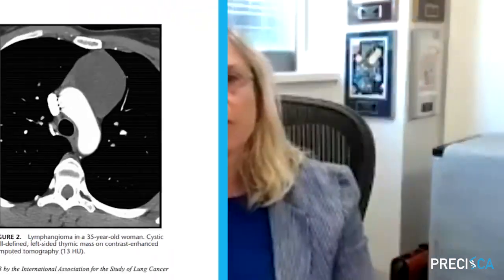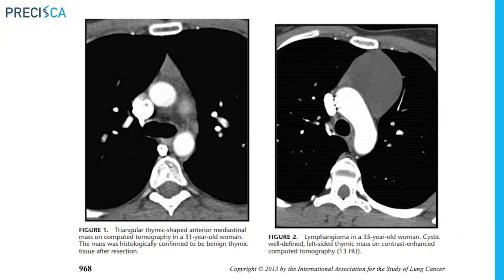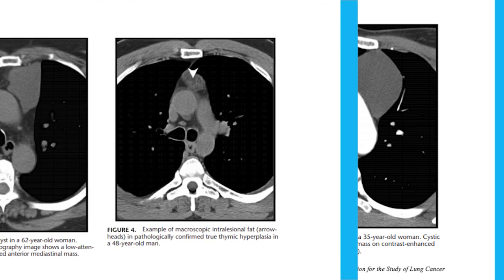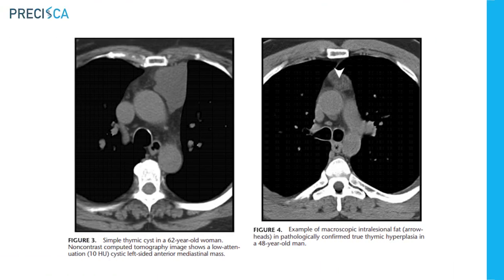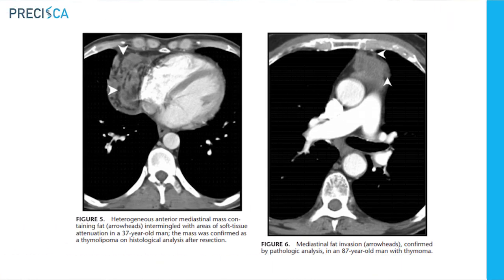What are anterior mediastinal masses and how do we evaluate them with imaging?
Speaker Name: Dr. Ginsberg
Welcome to PrecisCa - Your Trusted Source for Oncology 2nd Opinions.

At PrecisCa, we are dedicated to providing expert second opinions to community Oncologists for their cancer patients to ensure they receive the best possible care. Our videos cover a wide range of topics related to oncology, including in-depth discussions on different types of cancer, complex patient case panel discussions, treatment options, patient stories, and the latest advancements in cancer research. Whether you're looking for something case specific, or simply seeking to expand your knowledge, our goal is to support you on your healthcare journey.